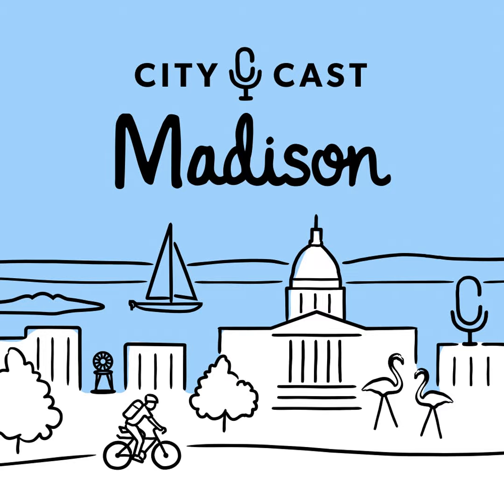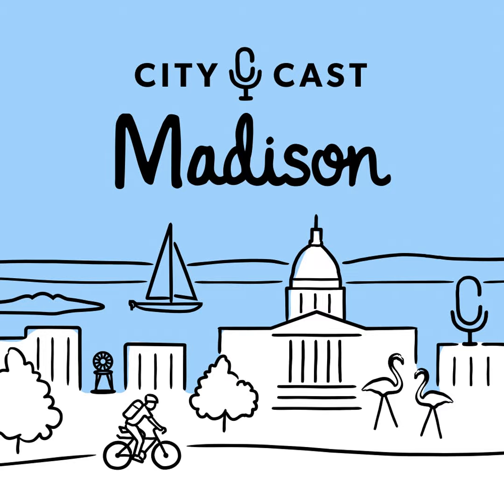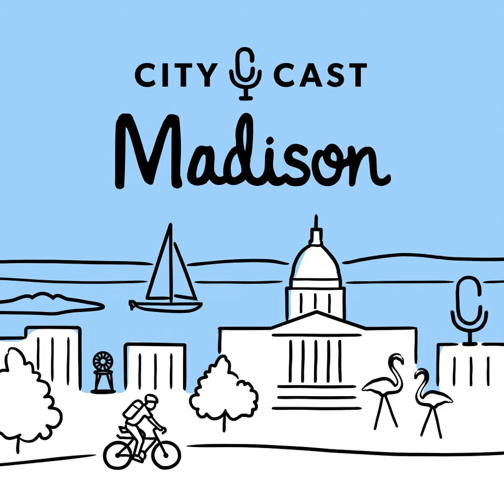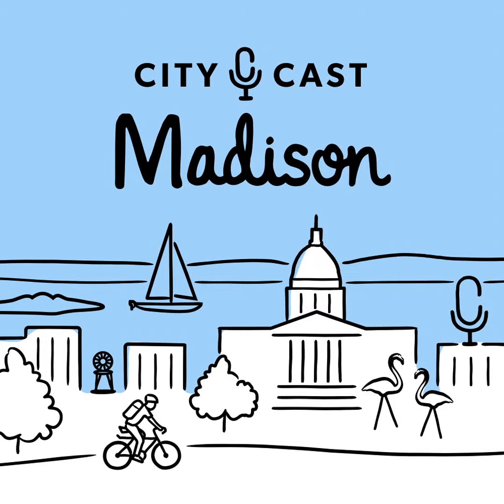The Local Meat Snack Popping Up in Madison Bars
“It’s fermented, cured, delicious, and often misunderstood and mispronounced.”

So says Jesse Brookstein, author of A Perfect Pair: The History of Landjaeger in Green County, Wisconsin

They may look like beef jerky, but Jesse’s referring to the pairs of smoked, fermented sausages that hang in many bars around southern Wisconsin. The high-protein snack enjoyed by Swiss and German immigrants of the past century has found fans among many thirsty bar-hoppers in Madison today. Jesse’s here to tell us why this salty meat snack is showing up all over. (And yes, it’s LON-yay-grrr.)

🍖 Join us every Thursday as we explore Madison's food culture, from the brewers and bakers to the chefs and cheesemakers.

Want more Madison news delivered right to your inbox? morning newsletter.